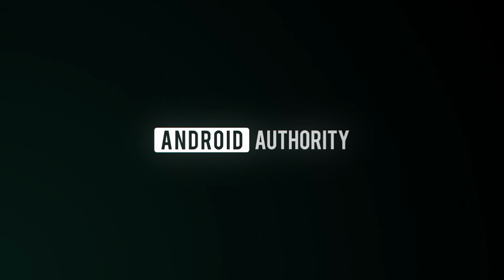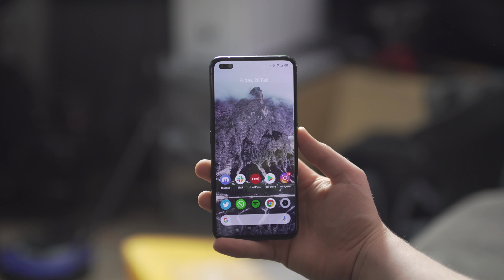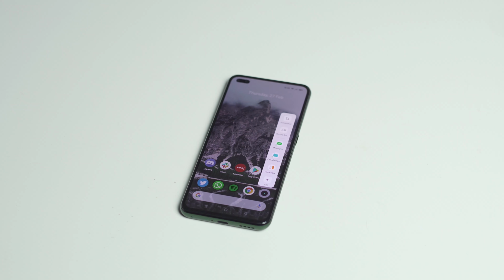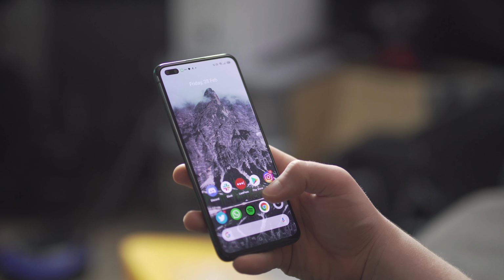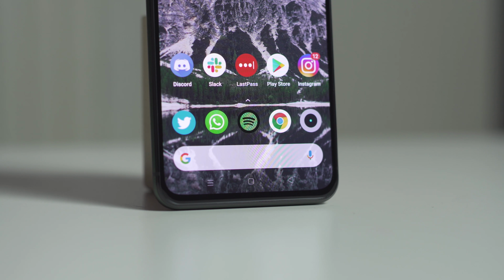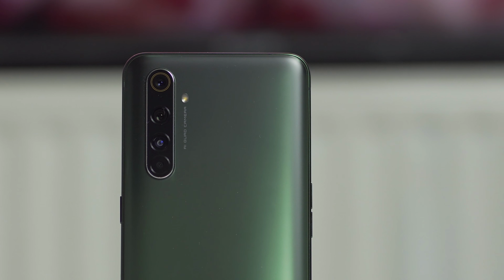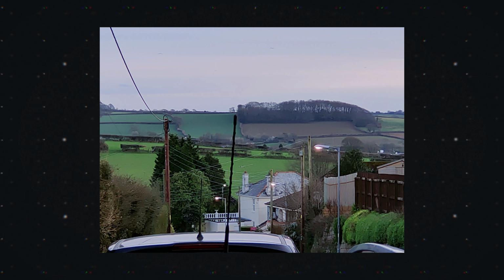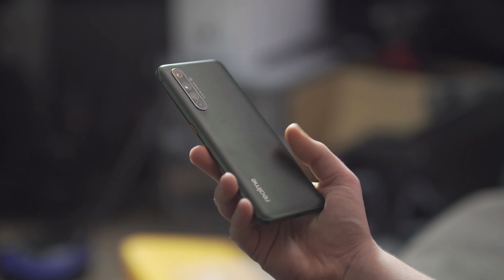Realme X50 Pro 5G: 2020's first flagship killer is FAST (Review!)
The Realme X50 Pro 5G is one of the cheapest phones you can get with 5G.